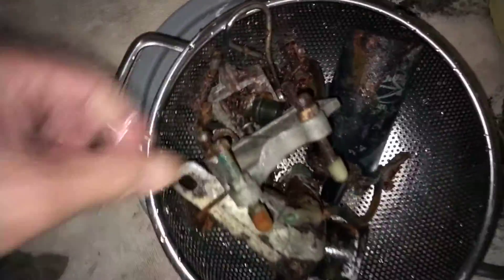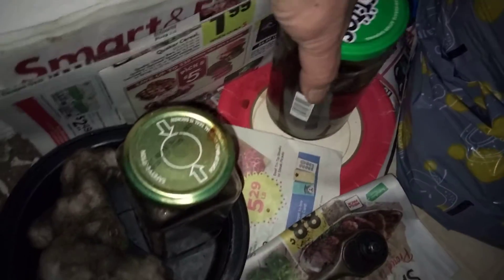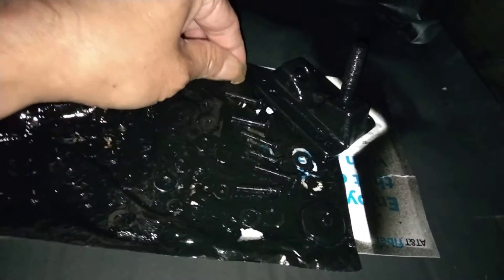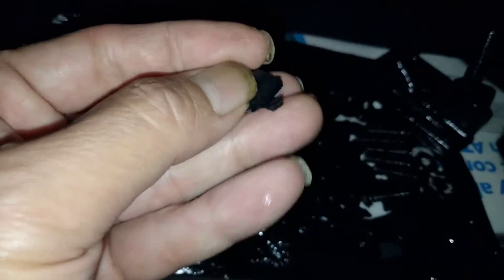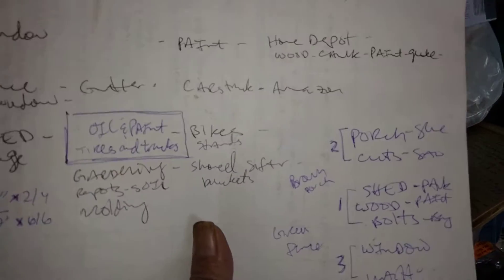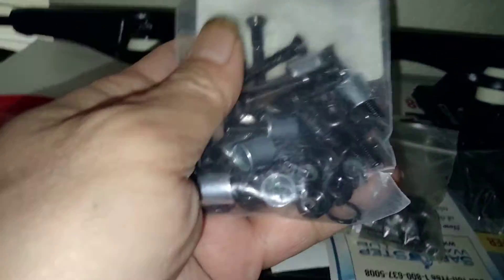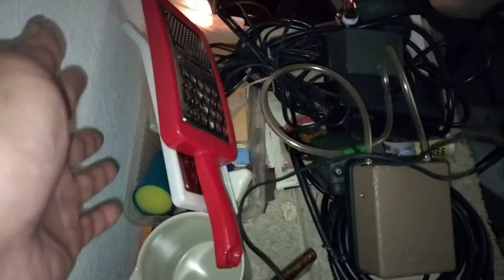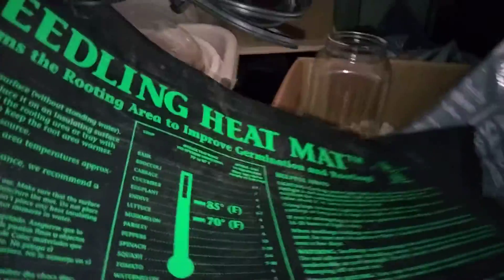Storage shop DIY, October,2022./ cleaning tour.